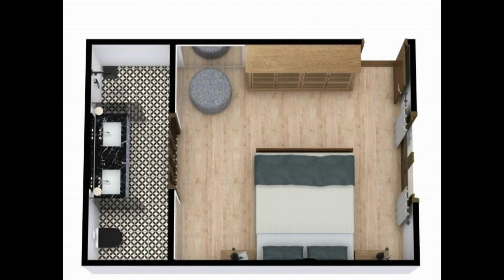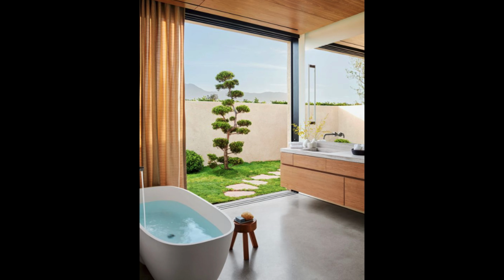Feng Shui For Bathroom | Feng Shui Tips For Bathroom Design 2023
if you are looking for your bathroom design and try to space planing or choose design and do it according to the feng shui basics and principles so this video is for you
Feng Shui basics, the principles behind how to design your bathroom and your place and some solutions to feng shui fengshuiwealth good feng shui house
⭐️⭐️ CHECK OUT ⭐️⭐️

Coffee and Cats Funny T-shirt
Inhale and Exhale Funny Cat T-shirt
Same Crime T-shirt
:You Can't Scare Me I Have Tow Boys